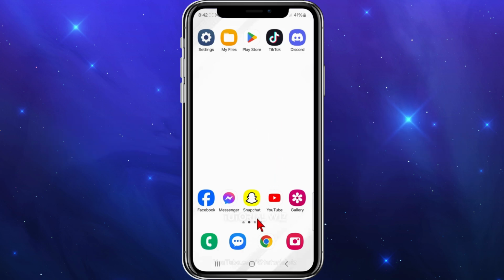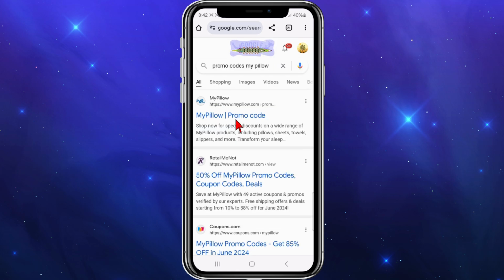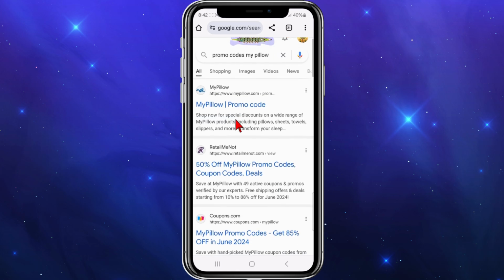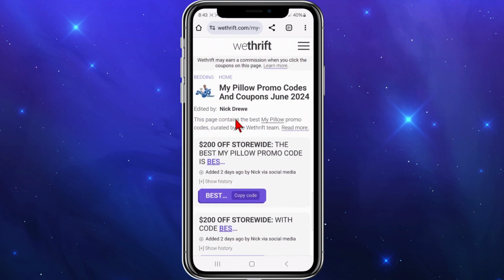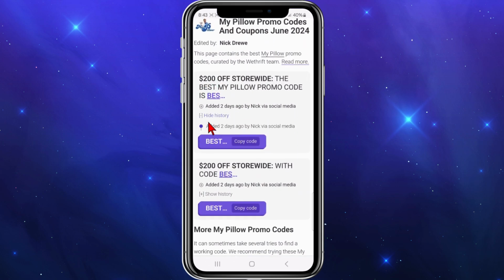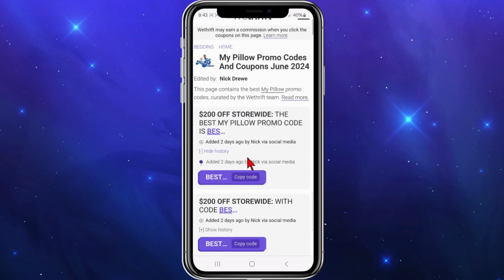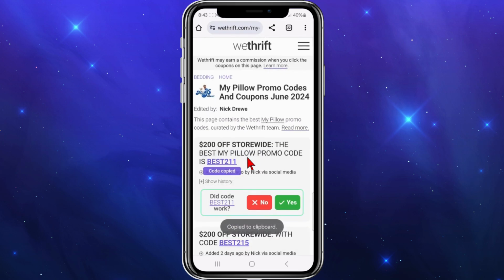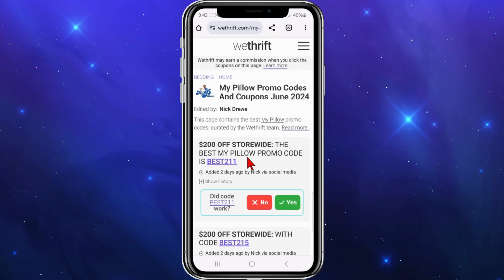How To Get Promo Code For My Pillow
Learn how to get a promo code for My Pillow. Watch now to save on your next purchase with My Pillow!